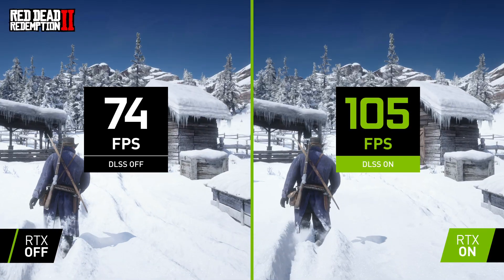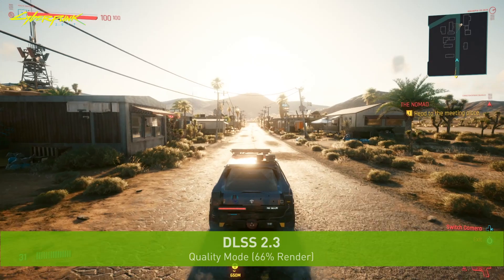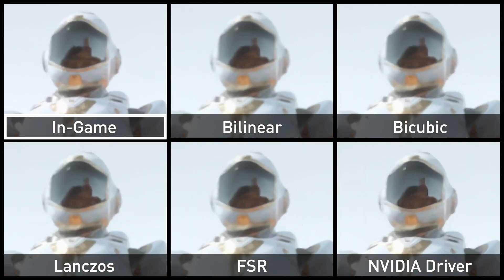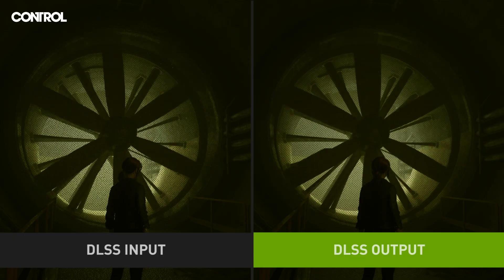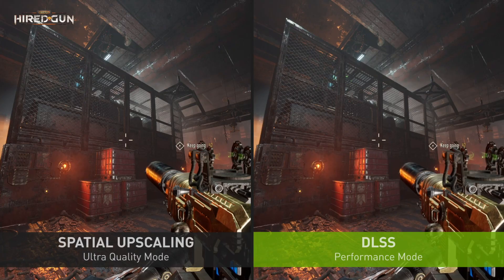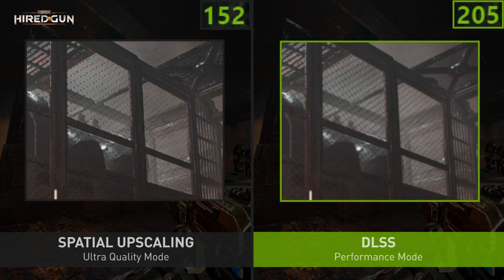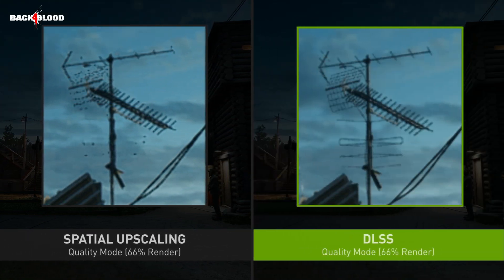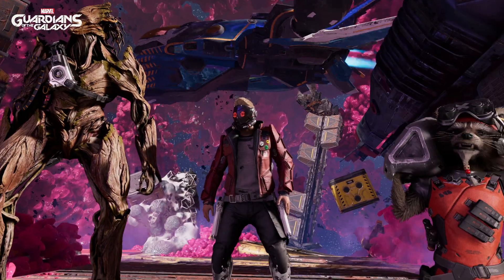DLSS 2.3: ¿Cuáles son las novedades y cómo sigue aprendiendo la IA?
Bryan Cantazaro de NVIDIA nos habla de las novedades de NVIDIA DLSS 2.3 y cómo funciona DLSS.

NVIDIA DLSS (Deep Learning Super Sampling) es una tecnología revolucionaria de renderizado por IA que incrementa el rendimiento gráfico usando procesadores de IA Tensor Core en las GPUs GeForce RTX. DLSS se apoya en el poder de las redes neurales de deep learning para mejorar la tasa de frames y generar imágenes hermosas y nítidas en tus juegos. En el vídeo os contamos cómo DLSS puede mejorar tus juegos a través de una serie de ejemplos reales.